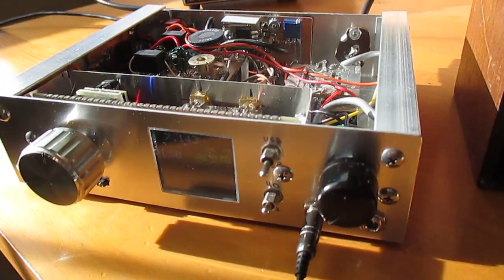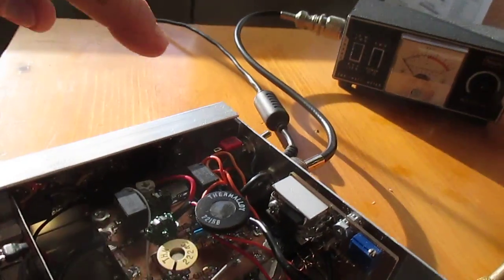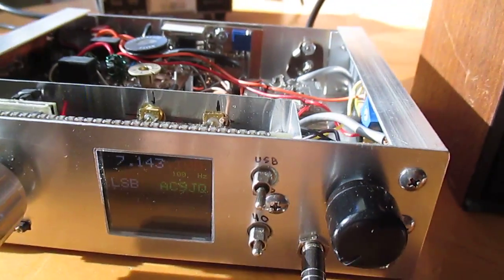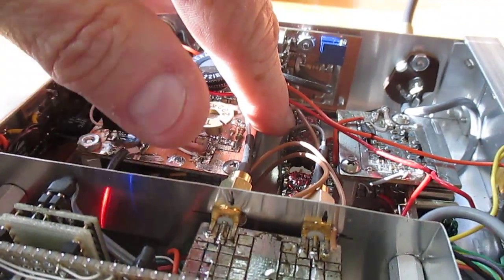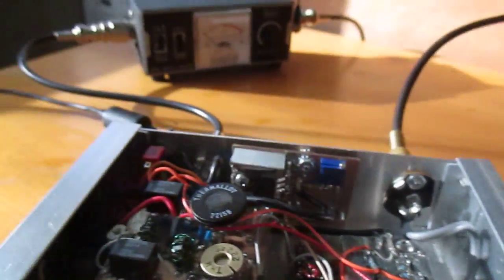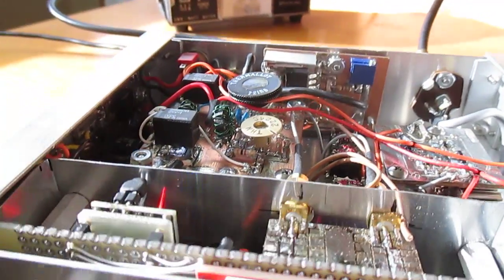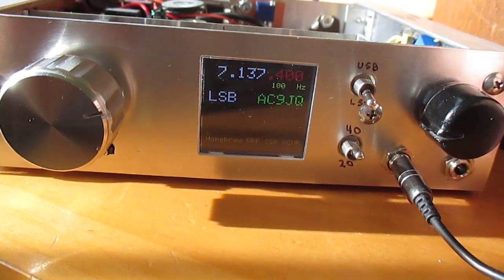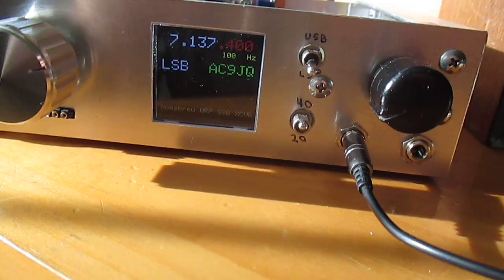TIA Transceiver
TIA Transceiver overview